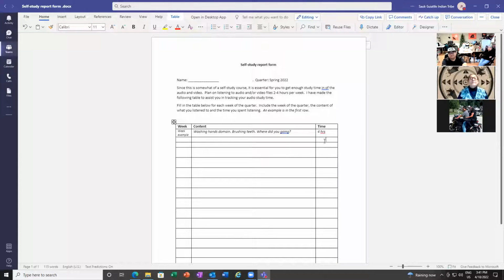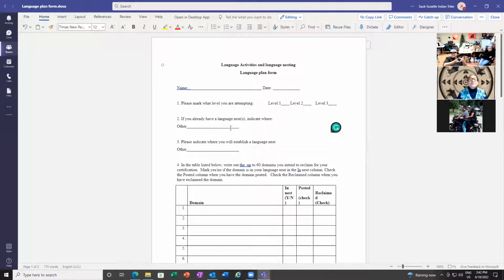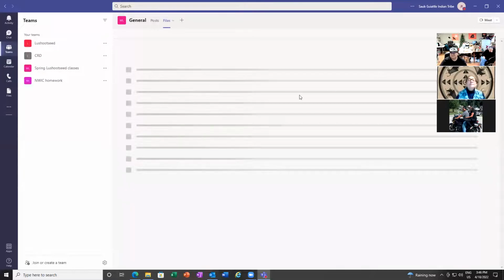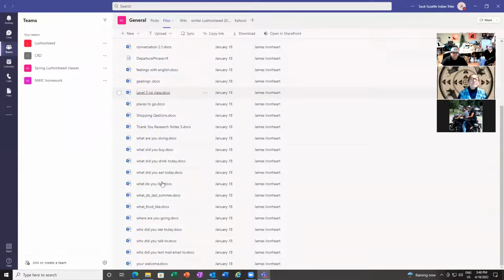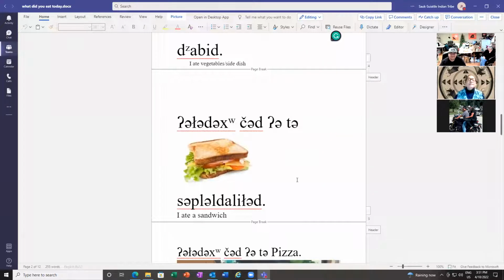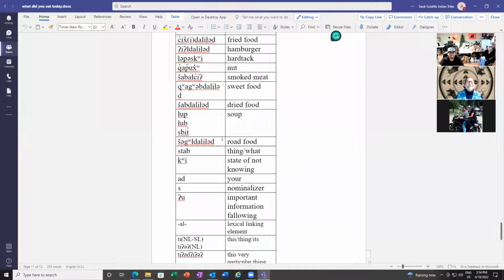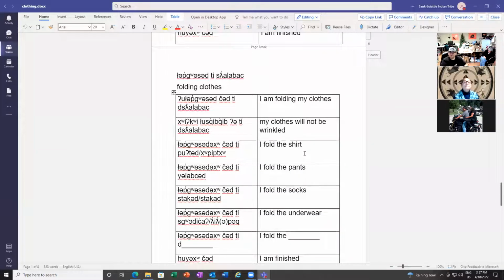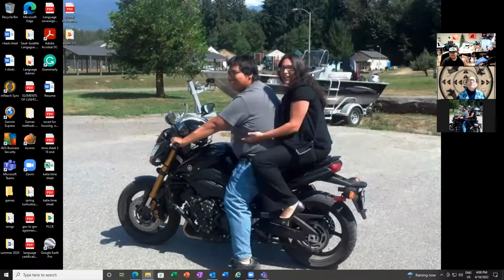first class of spring classes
today we talked about teams, flipgrid, and conversation, domains and such.